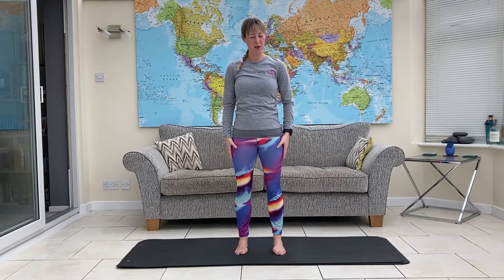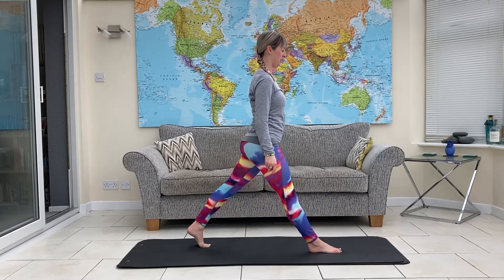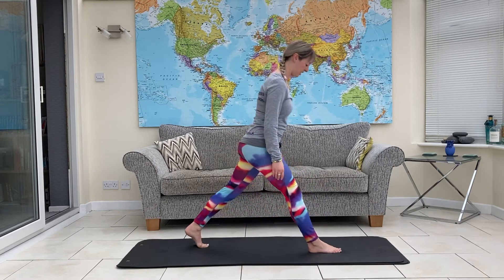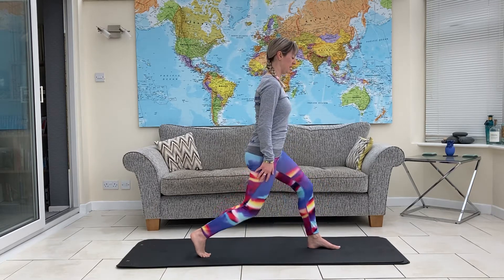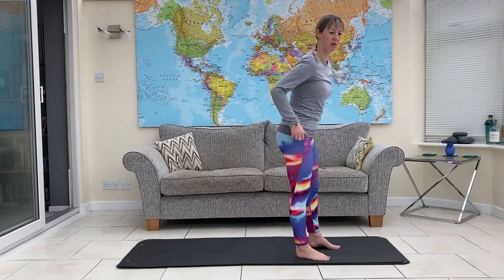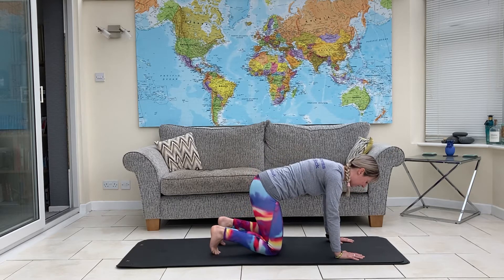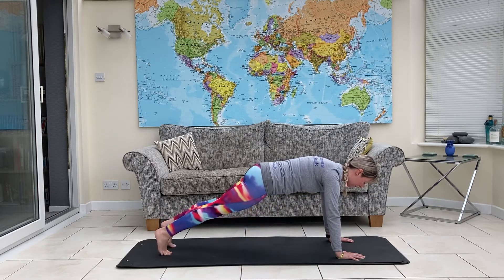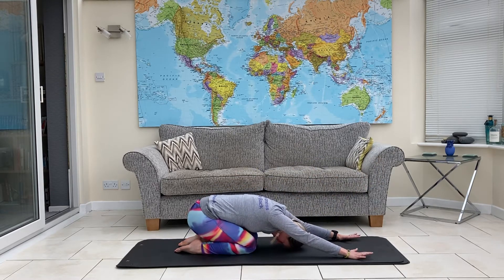Pilates for Runners